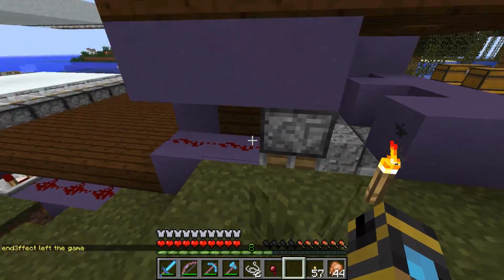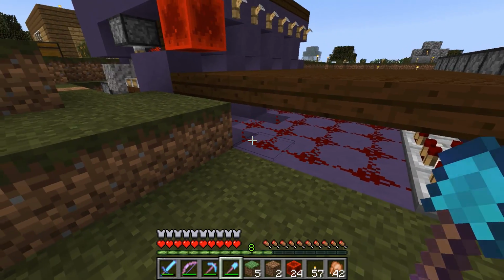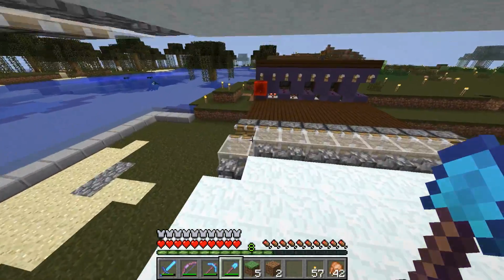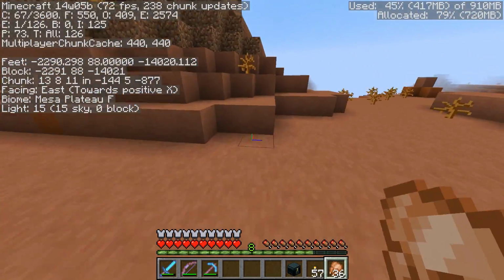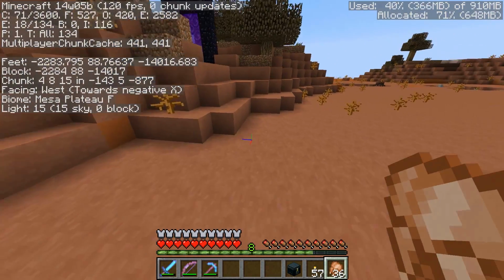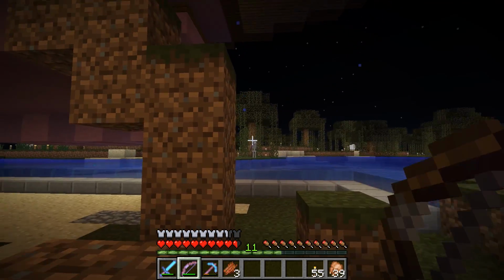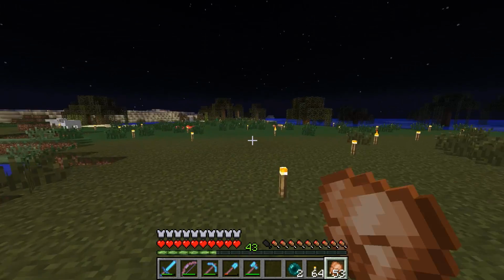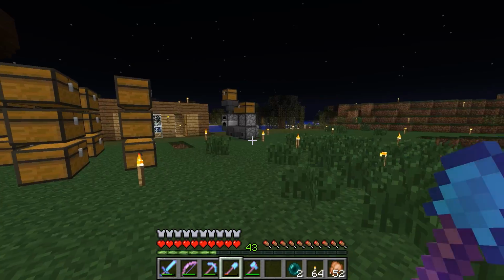Sirhc plays NightOwl SMP Ep. 54: Back to the Witches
We head back to the witch farm to get the place running better.

The NightOwl server is a whitelisted, vanilla SMP server for mature let's players. It was launched in July of 2013. We are currently accepting applications.